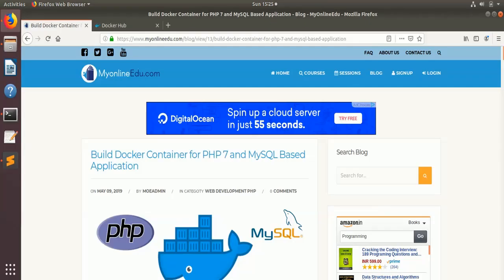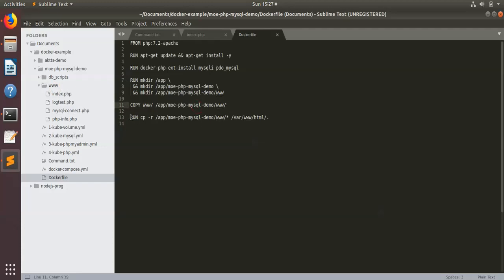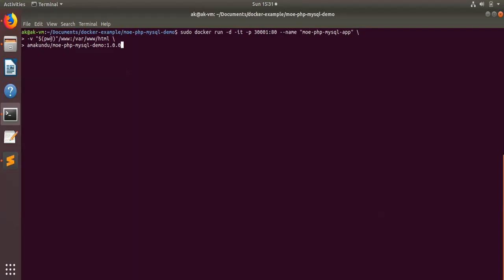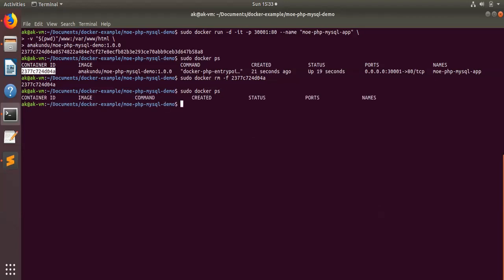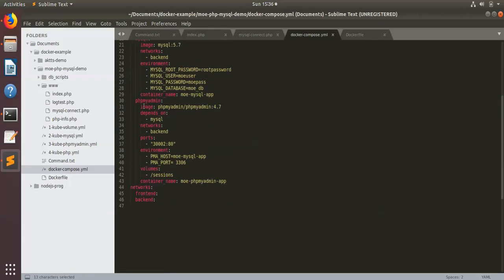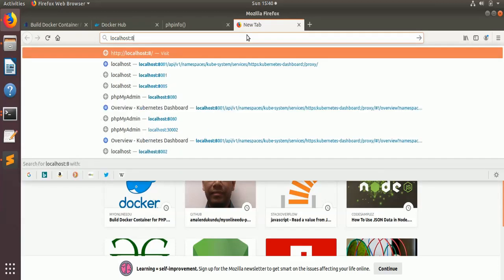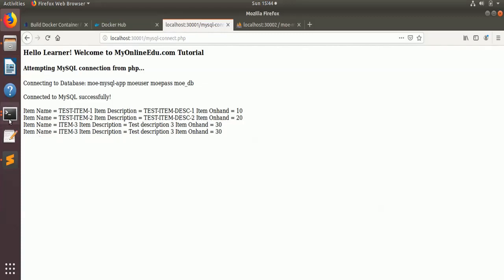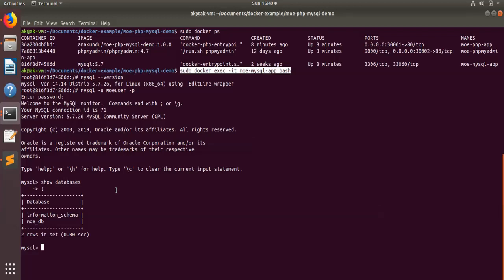Docker Container for PHP7+MySQL and PHPMyAdmin Application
This video will show how to build Docker containers for PHP7 and MySQL based application. Two Docker containers will be created for PHP7 and MySQL each.

Also we will create one another container for PHPMyAdmin for UI based management of the MySQL database.

This video also describes how to bash into the container and run mysql commands.